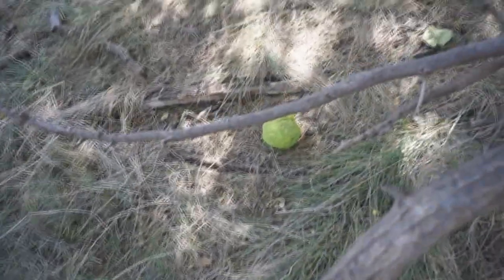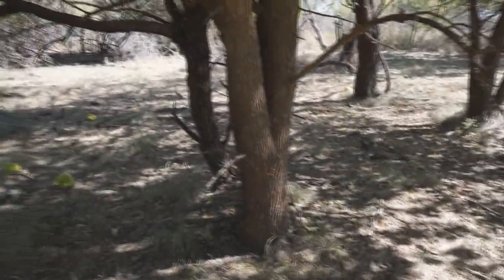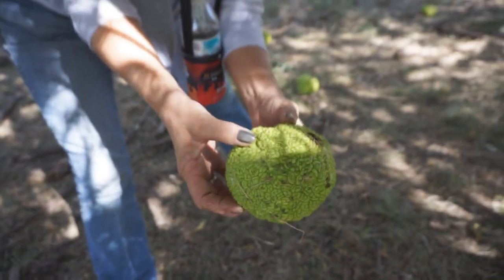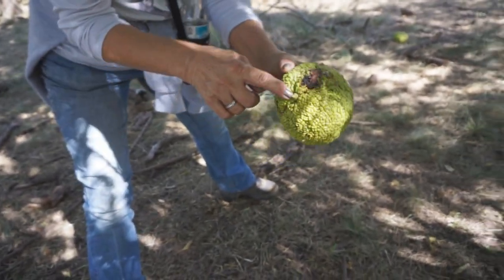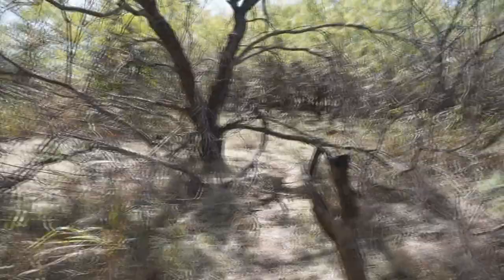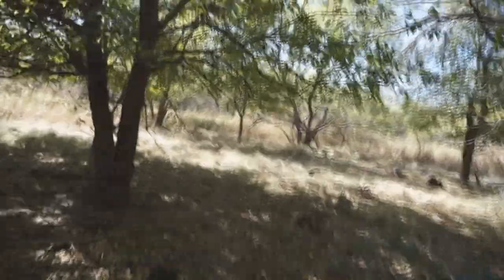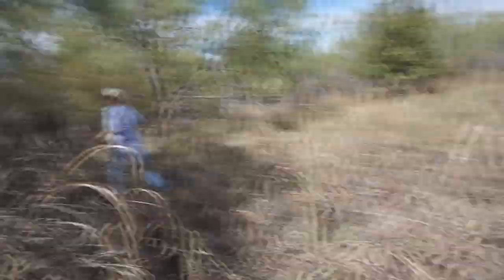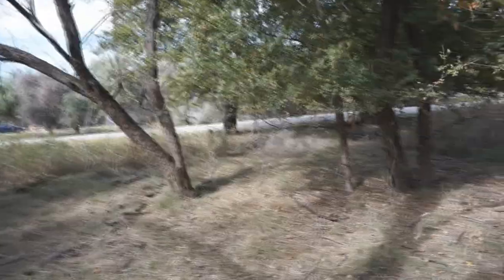Ahhh! Horse Apples - Is There Really Such A Thing??